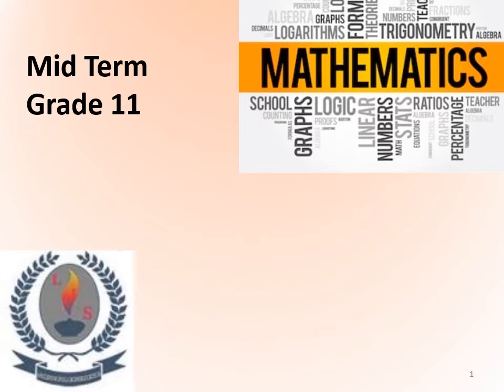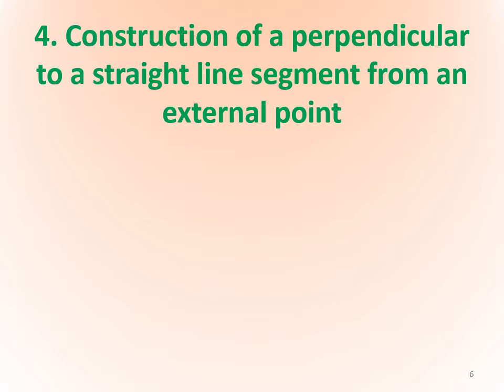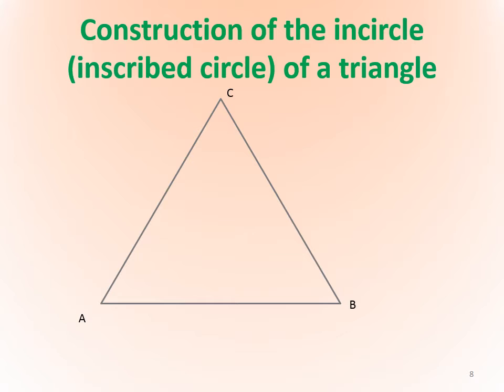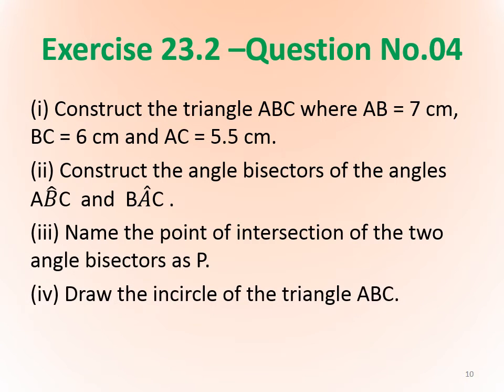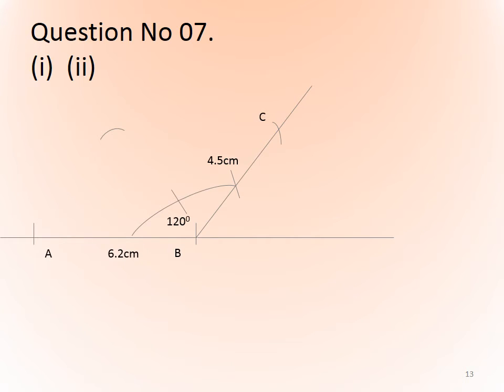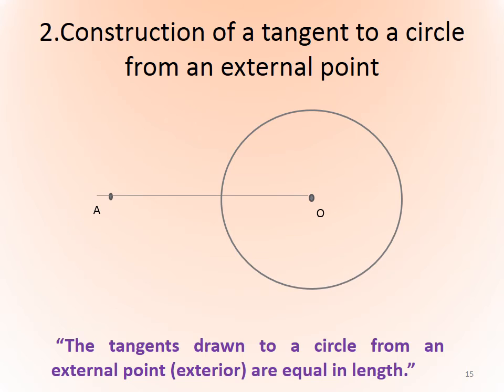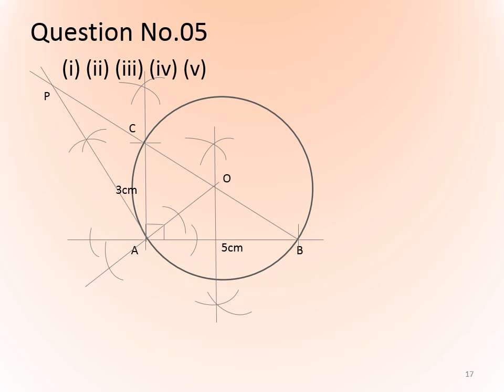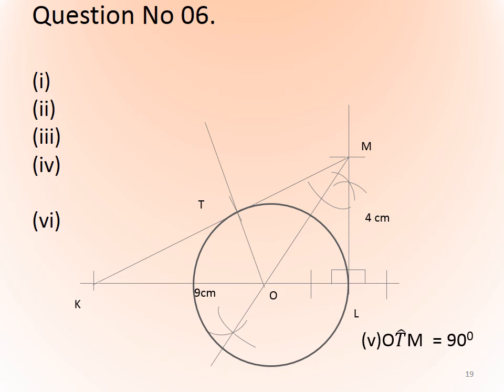Grade 11 - 3rd Term - Maths - Video 8 - Constructions